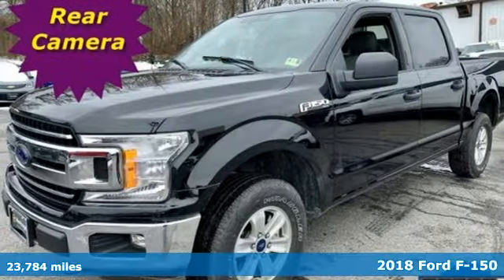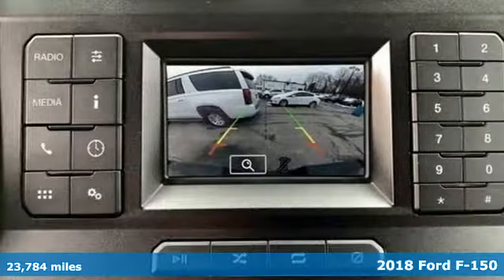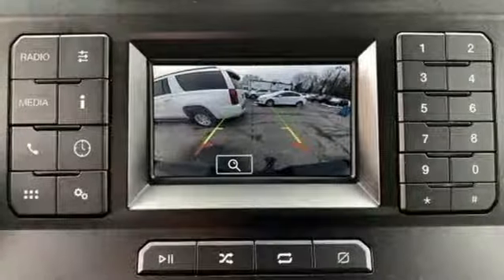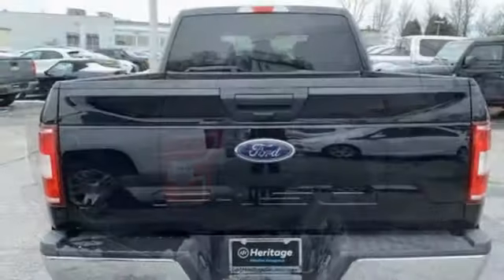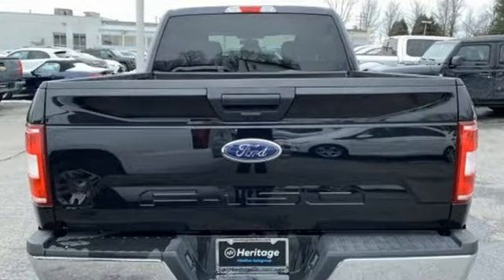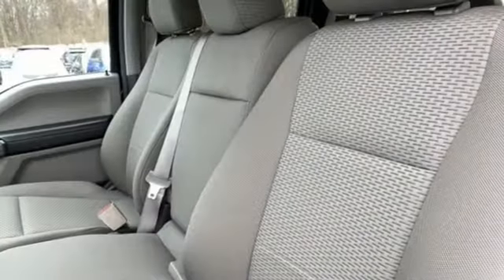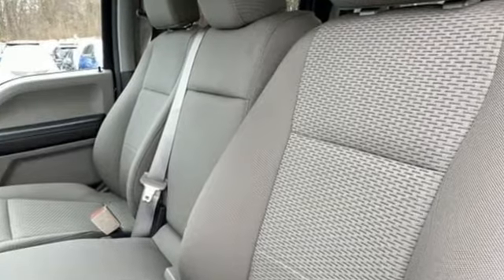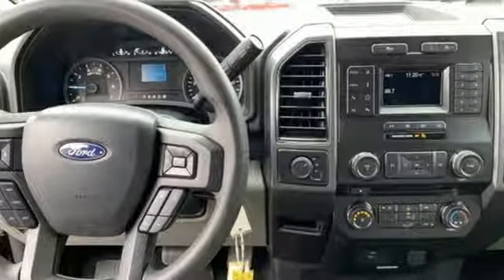2018 Ford F-150 Baltimore MD Owings Mills, MD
Year: 2018
Make: Ford
Model: F-150
Trim: XLT
Engine: 5.0L V8
Transmission: 10-Speed Automatic
Color: Black
Interior: Black
Mileage: 23784
Stock #: APC79194
VIN: 1FTEW1E5XJFC79194
*** 4 WHEEL DRIVE *** CLEAN, ONE OWNER CARFAX *** ALLOY WHEELS *** CD STEREO WITH AUXILIARY INPUT *** STEERING WHEEL AUDIO CONTROLS *** Clean Cloth Interior, Air Conditioning, Cruise Control, Power Features and Side Air Bags. 36,000 Miles Remaining Factory Warranty. *Your additional costs are sales tax, tag and title fees for the state in which the vehicle will be registered, any dealer-installed options (if applicable) and a $299 dealer processing fee (not required by law). Prices are subject to change, and prior sales are excluded from these offers. While every reasonable effort is made to ensure the accuracy of this information, we are not responsible for any errors or omissions contained on these pages. Please verify any information in question with the dealer.

Address:
11234 Reisterstown Road